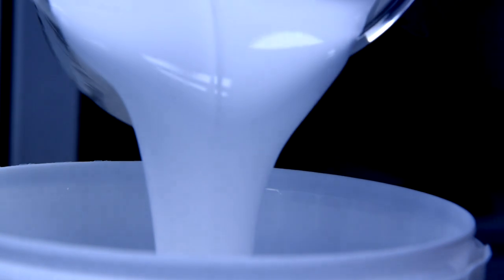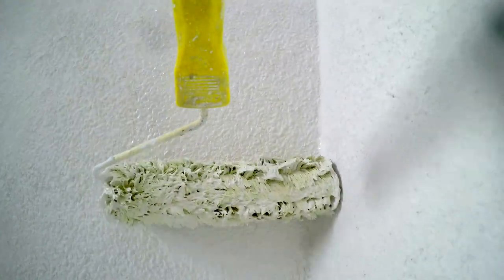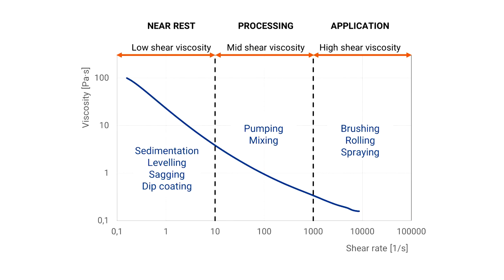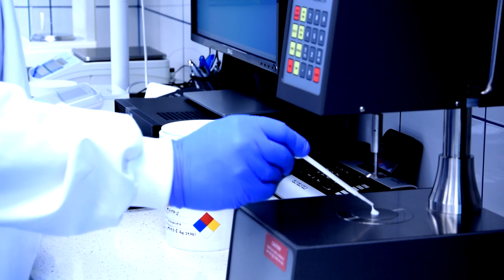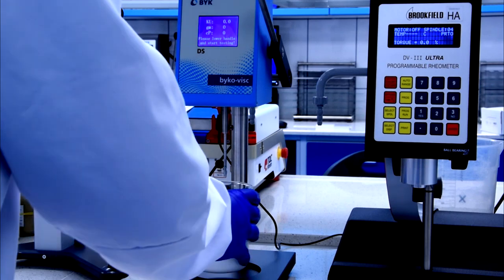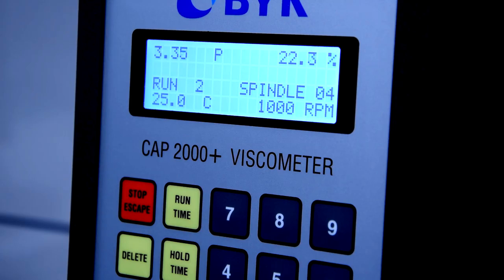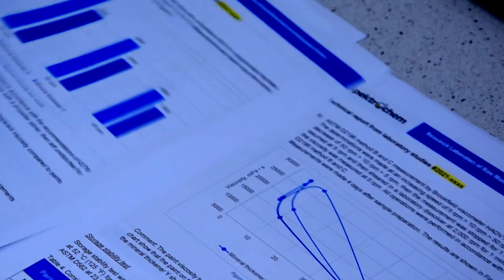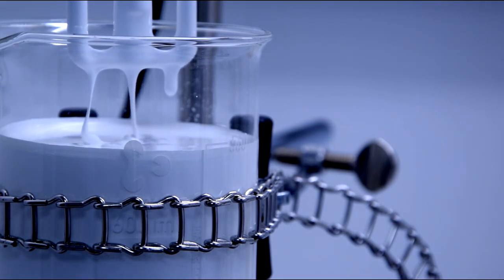Studies of ICI-viscosity builders (high shear thickeners)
Today's video shows research on thickeners responsible for rheology in the area of high shear forces (so-called ICI-thickeners). Such thickeners are used in the production of dispersion paints for walls and ceilings and they are responsible for the ease of application with a roller, brush, but also by spraying. Our research is aimed at manufacturers of such additives, for whom we create technical reports and recommendations that are later useful for paint manufacturers in formulating recipes for high-quality latex paints.